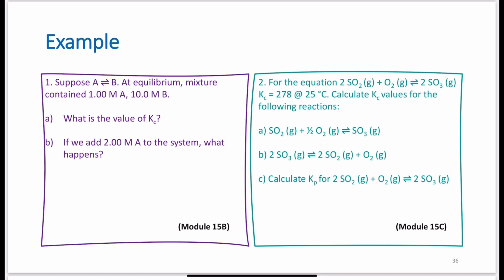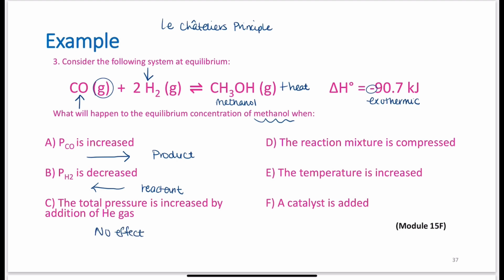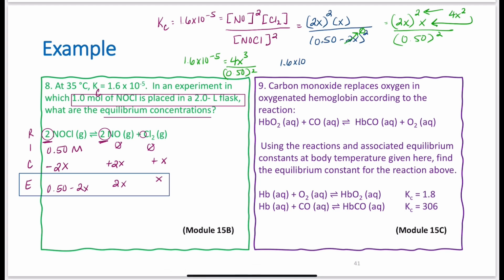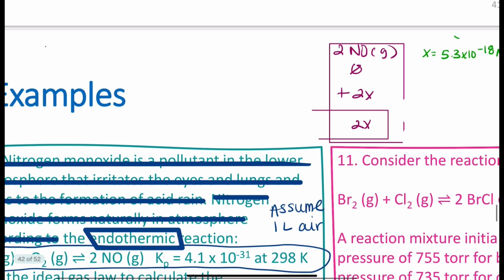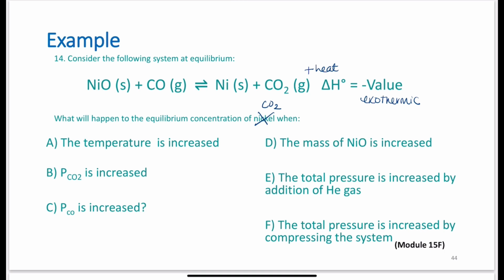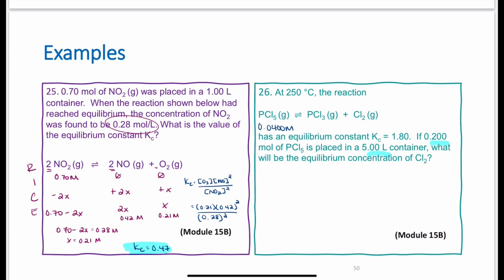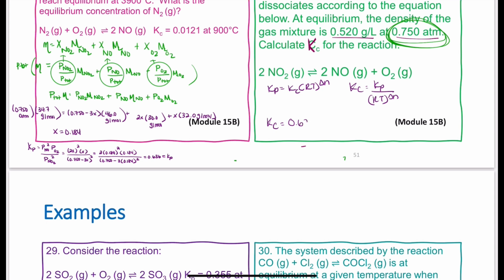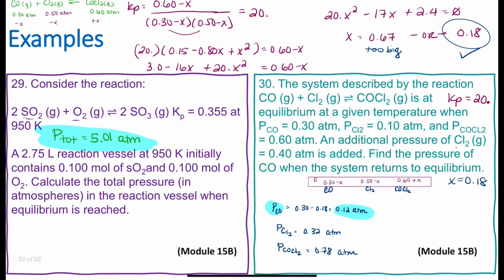Chemical Equilibria Additional Practice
Chapter 15 Additional Practice